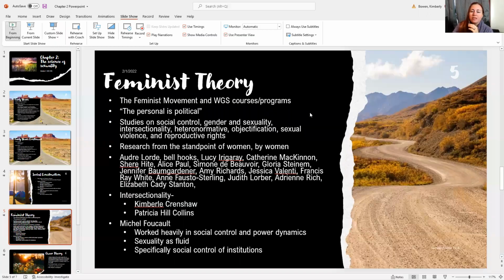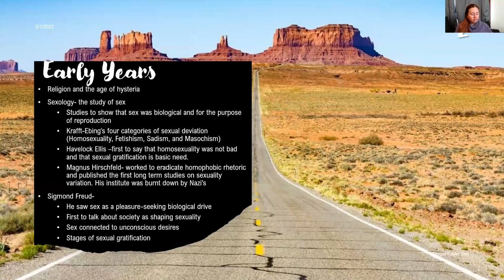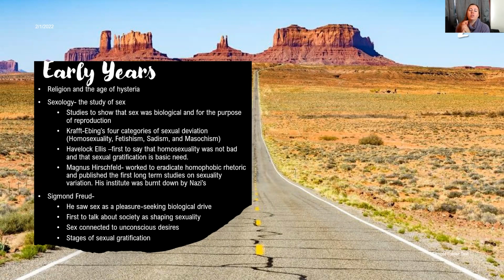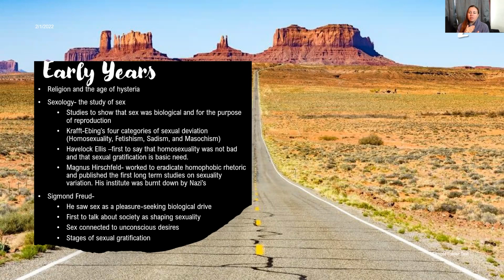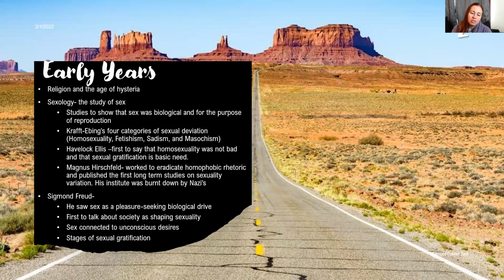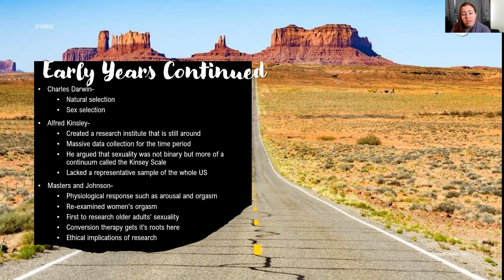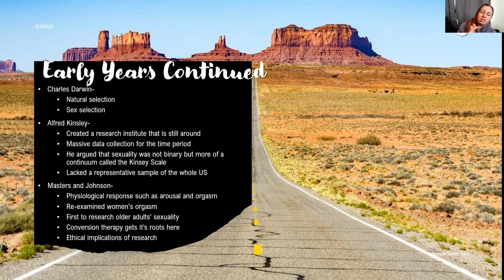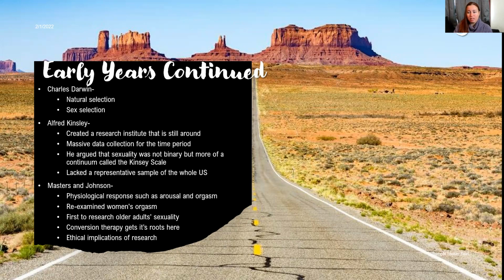Chapter 2 part 1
SOC 205 Chapter 2 part 1